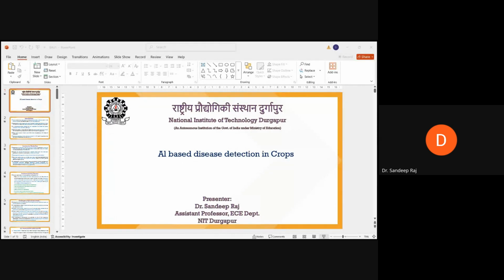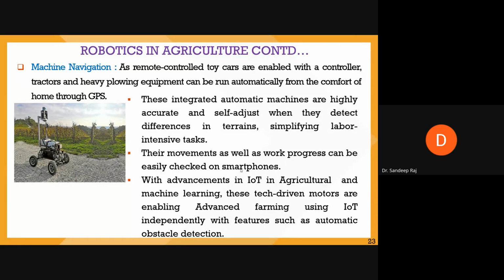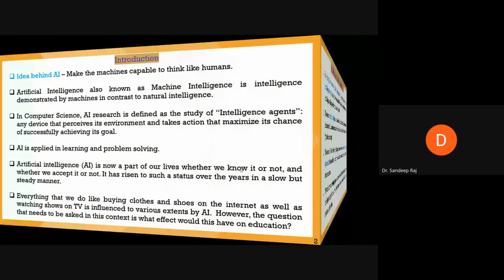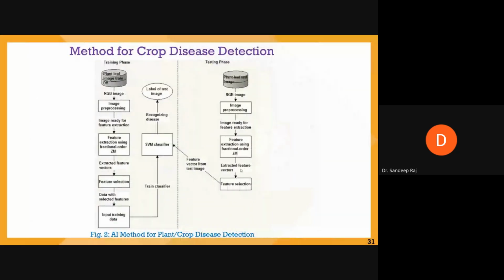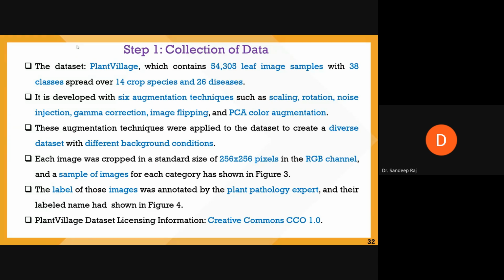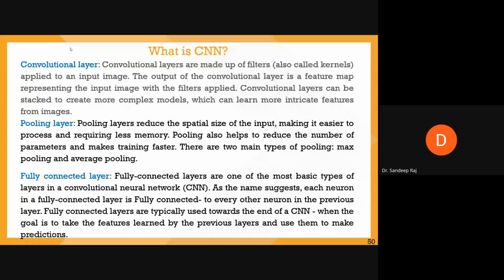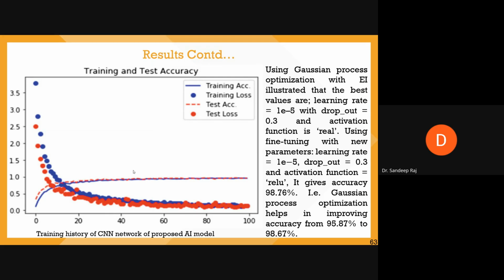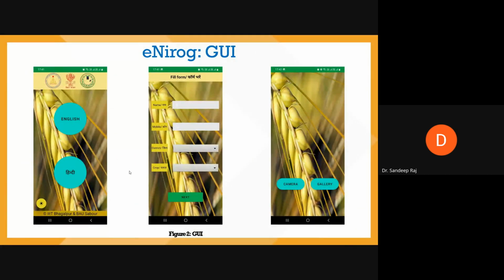L09 || STTP on ML & DL in Agriculture and Biomedical Engineering